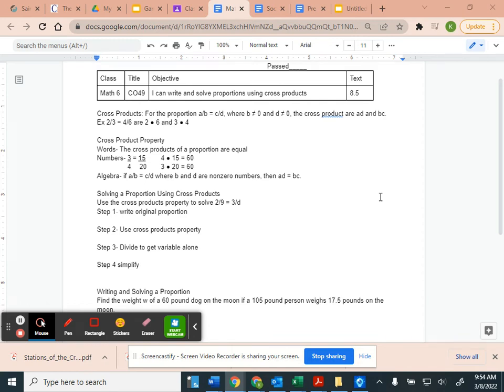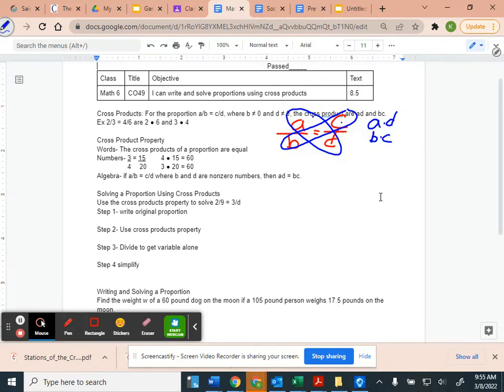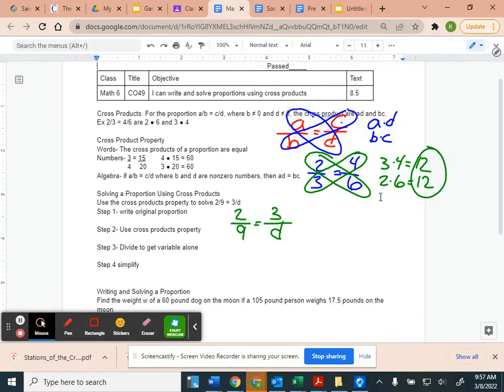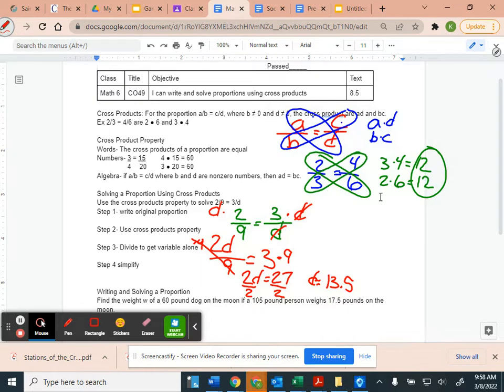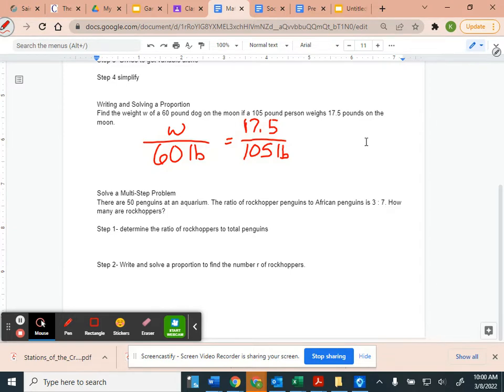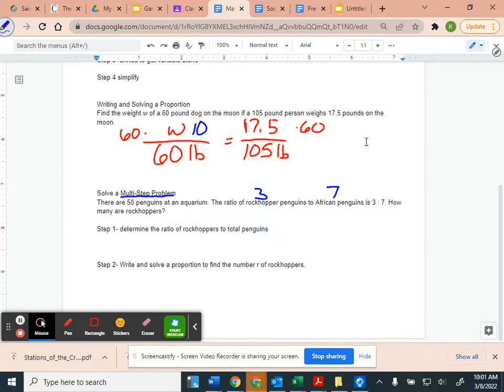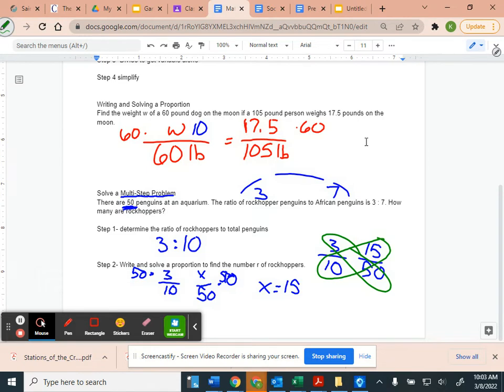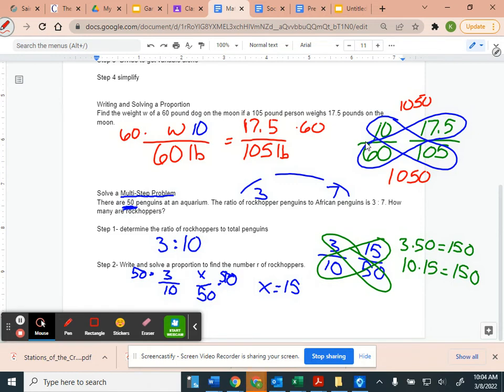3/8 Math6 CO49